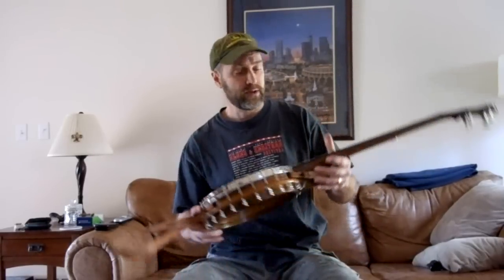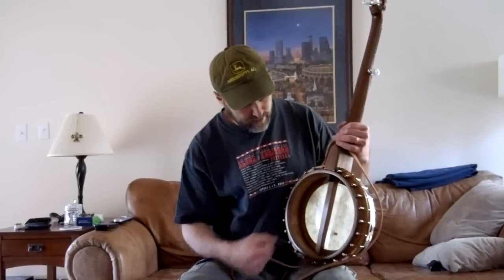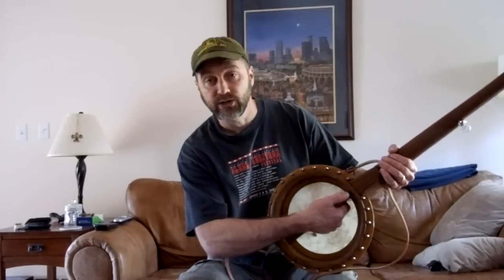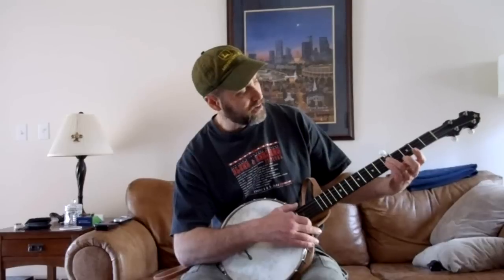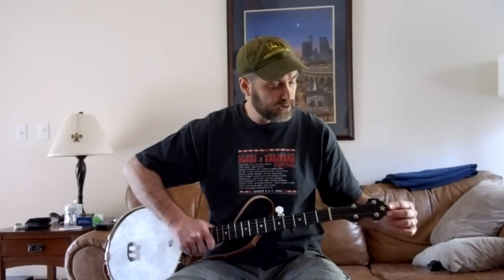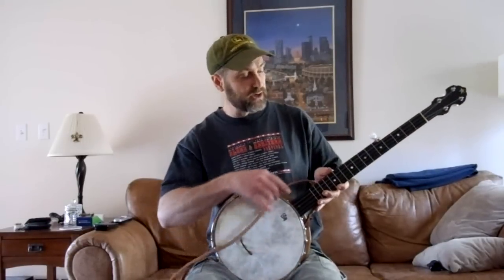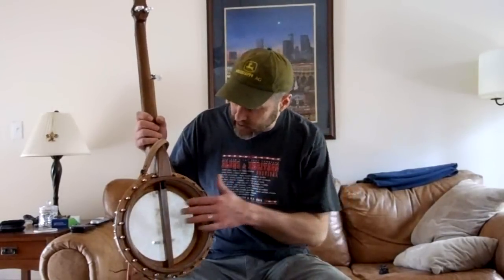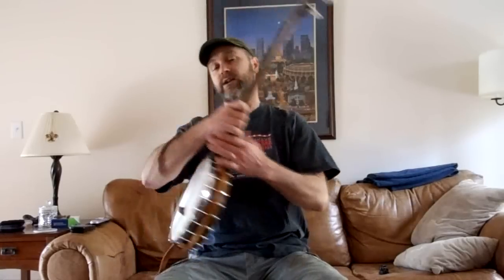Bell's March on a Dean Robinson Lightweight Banjo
Dean Robinson from deanocraft.com plays a new oak and walnut lightweight banjo.